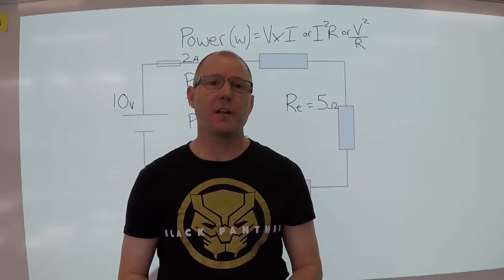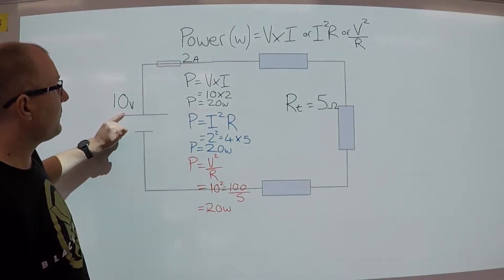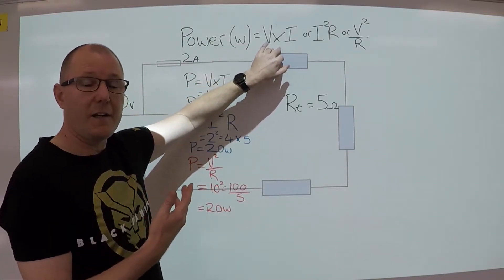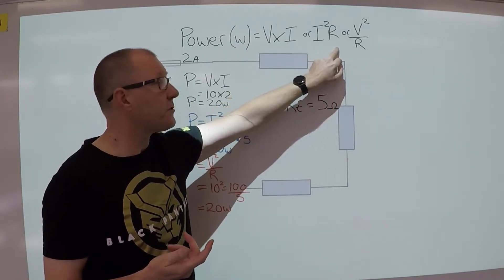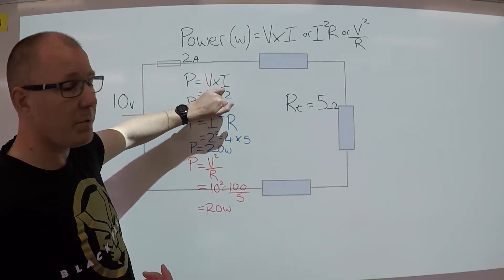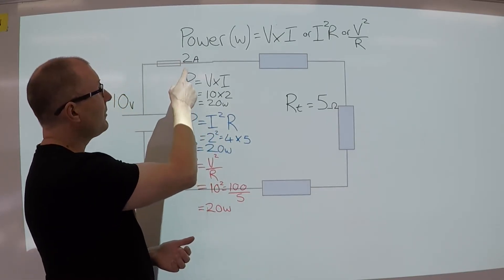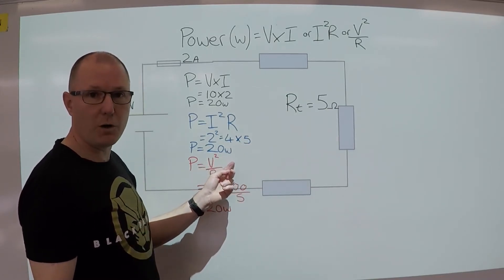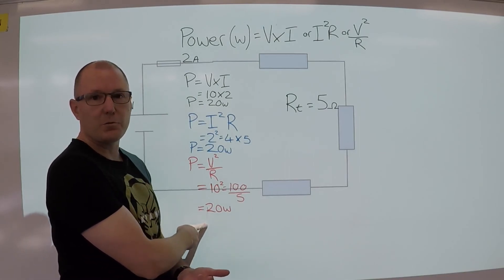Power in a series circuit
This is an instructional video on how to calculate power in a circuit.